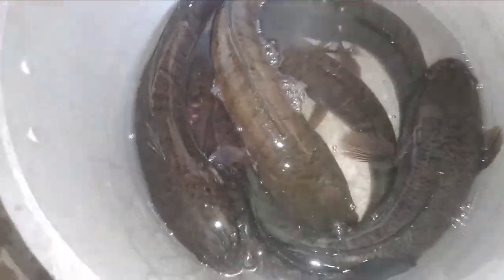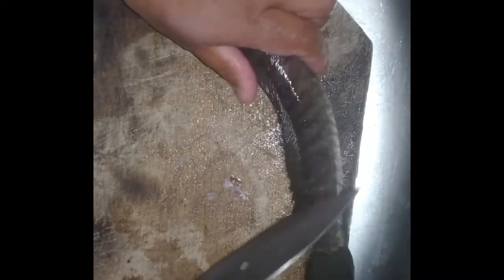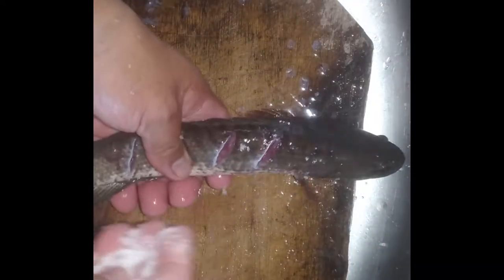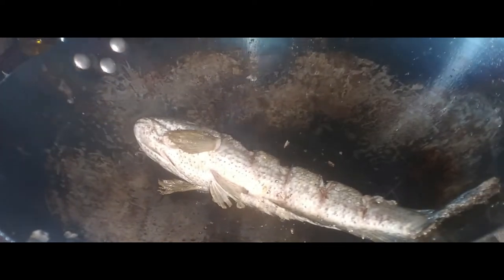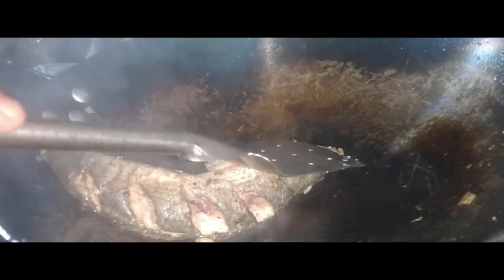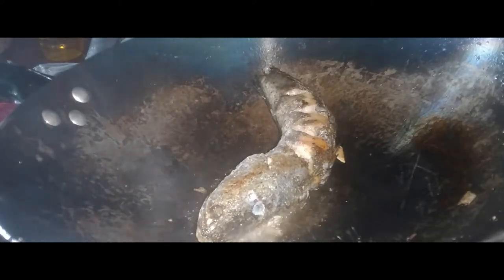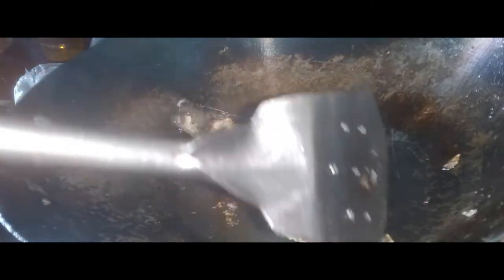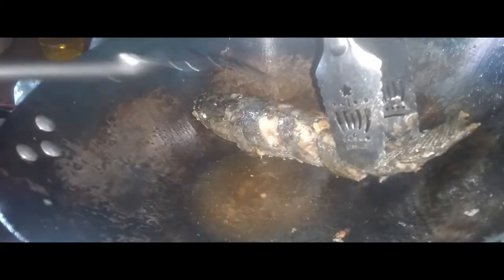fried Snake fish / Mud Fish technique in cooking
frying a snake fish alive is a  best cooking technique in our country